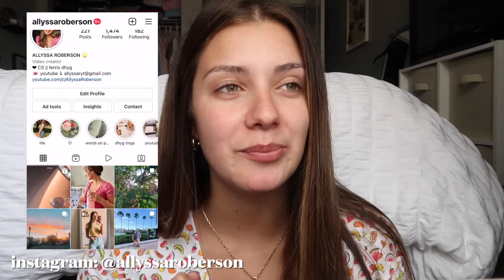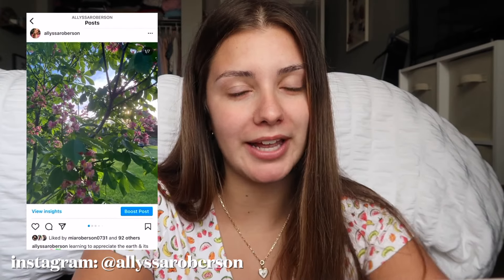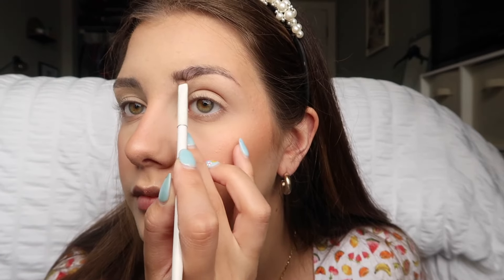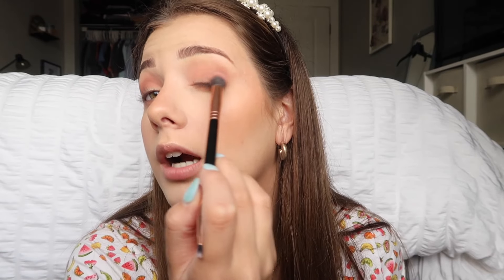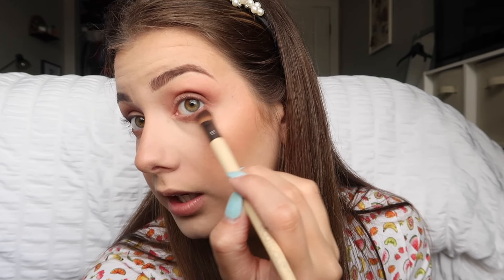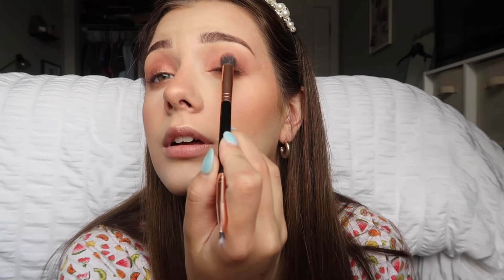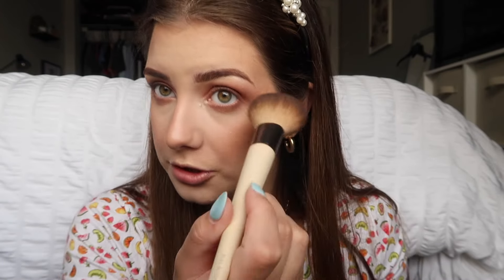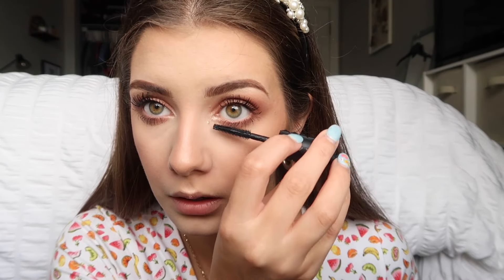glowy summer makeup look: get ready with me!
hi everyone!! today's video is a very highly requested summer makeup tutorial and get ready with me! I show you how I do my makeup if I wanna get a little more ready than usual and look put together for the day. I test out some new products but also use lots that I've been loving recently! I hope you enjoy this glowy and easy makeup look!

ipad case
leopard Apple Watch band
pink Apple Watch band

leave any video requests in the comment section!

xoxo allyssa